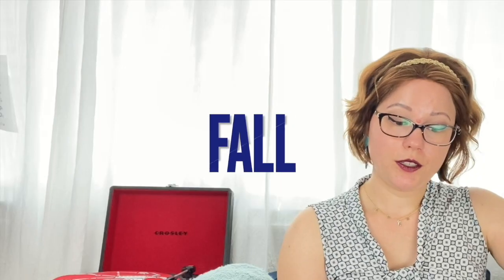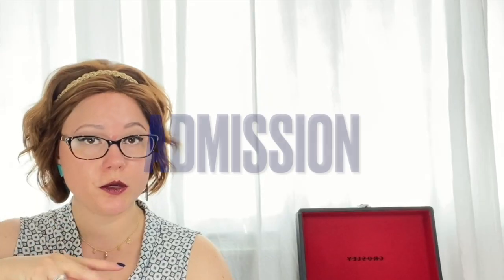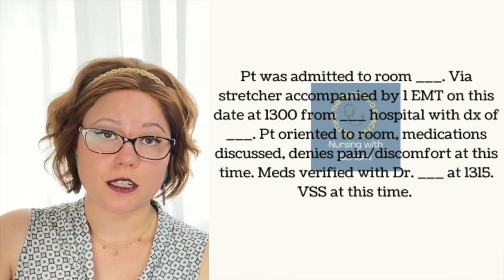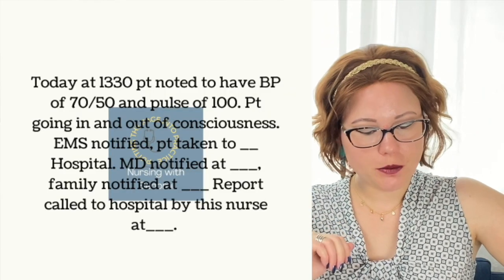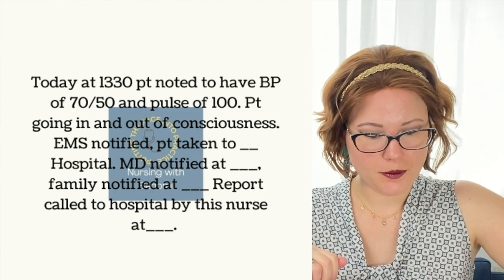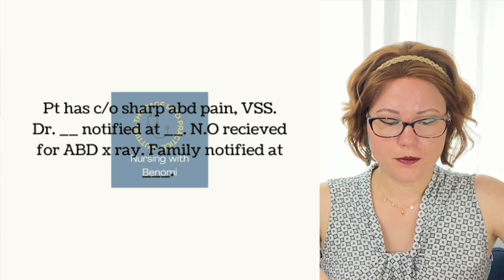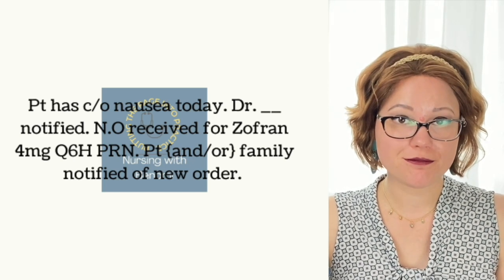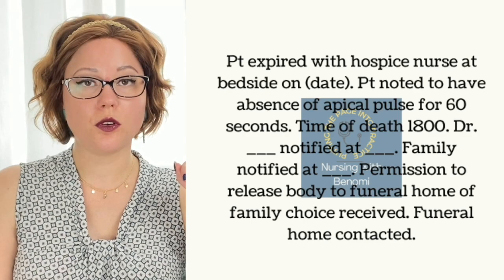Long Term Care Progress Notes- What you need to know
This is a re-upload of a very popular video that had annoying music. I have tried my best to remove the music for you! Hopefully this one will be more helpful for you :)

This video is not intended to replace what you have learned in your nursing program. Please adapt or don't use this information if what you have learned differs.